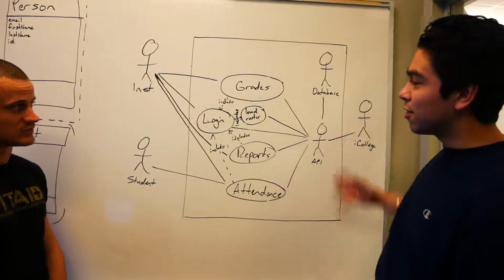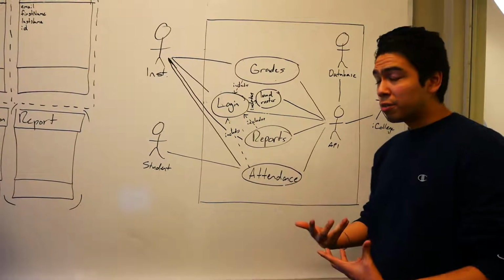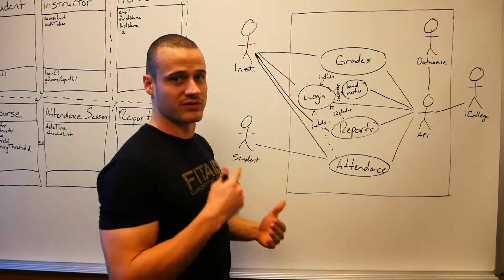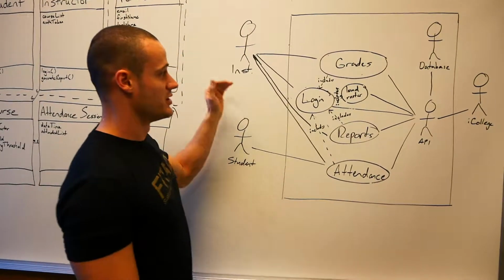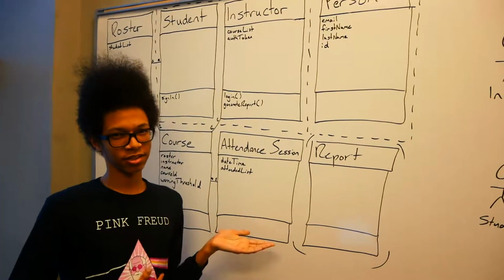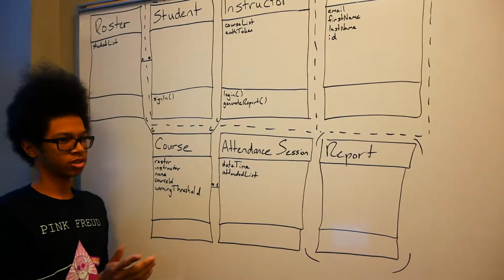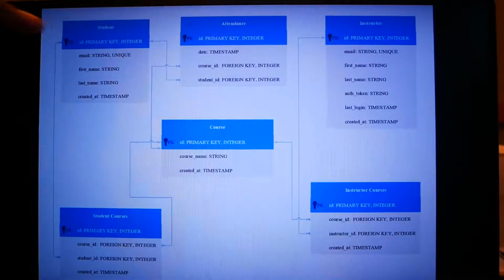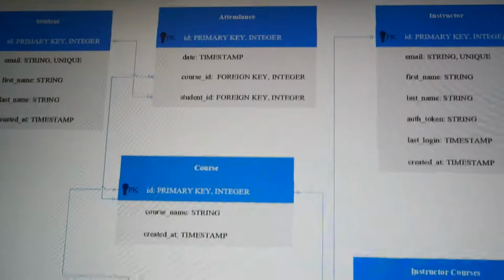RISKK - Tablet-Based Attendance System